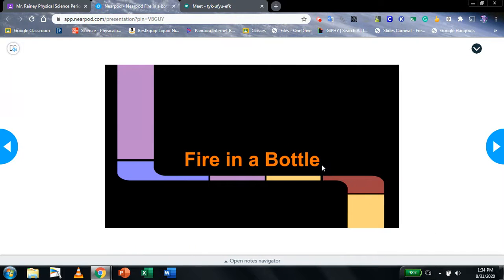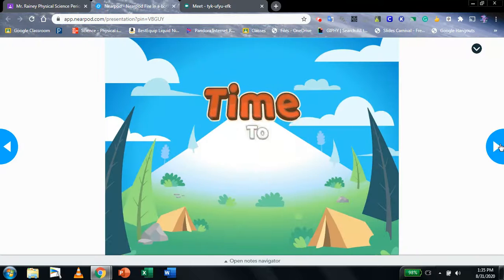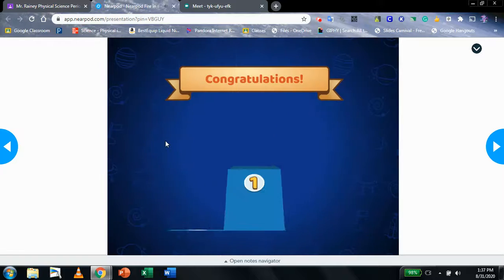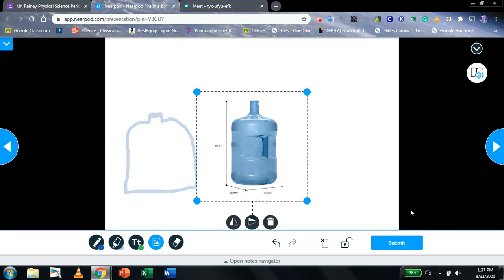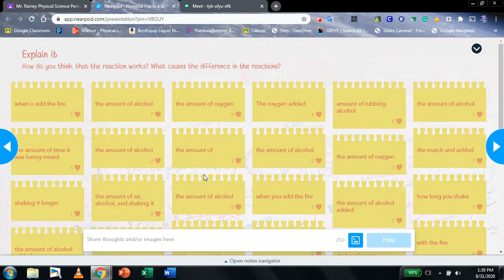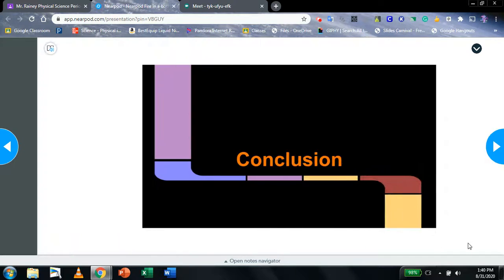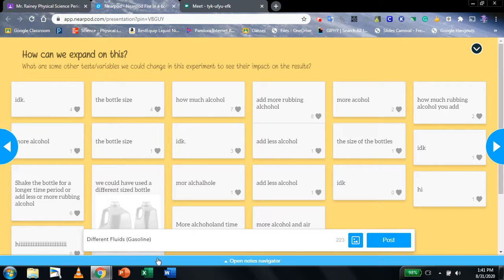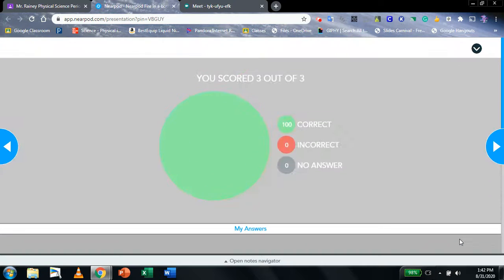Fire in a bottle Nearpod Answer Key